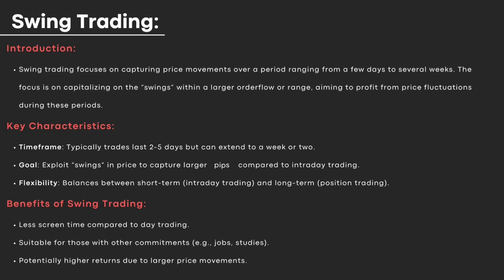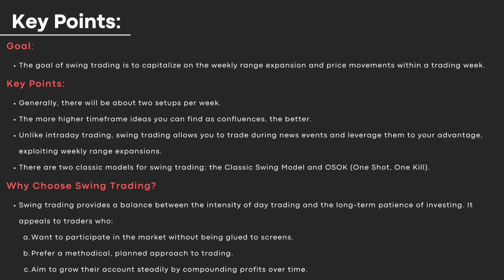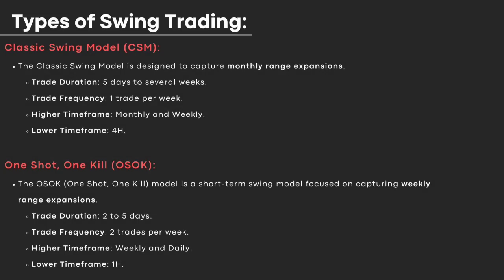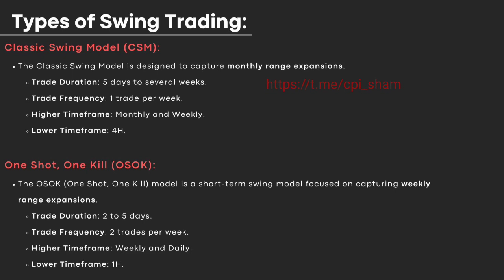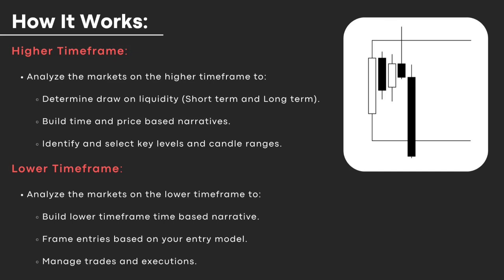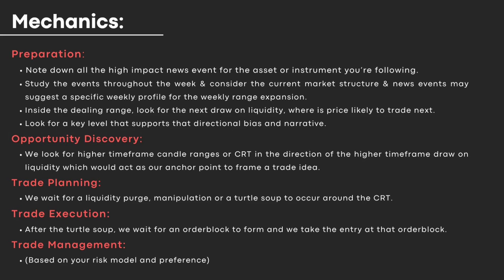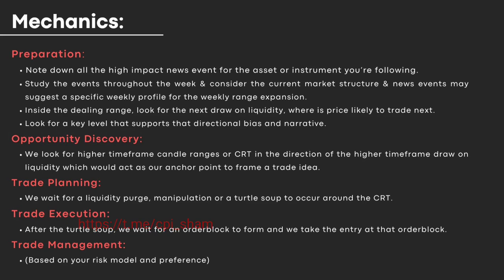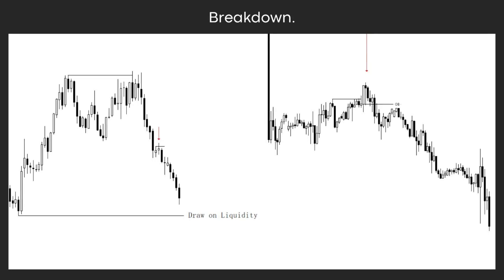Chapter 26 Intricacies of Swing Trading